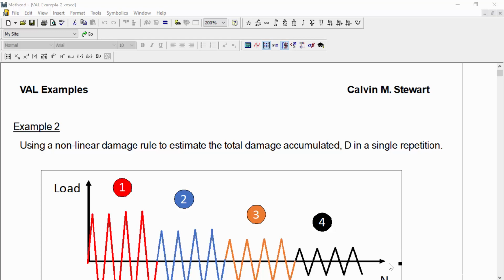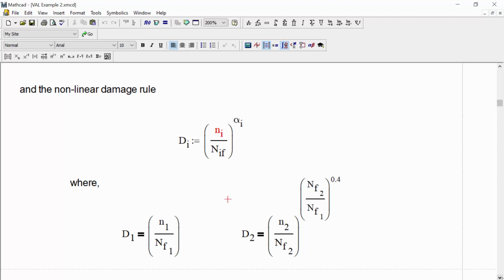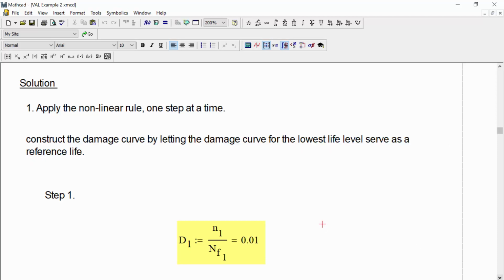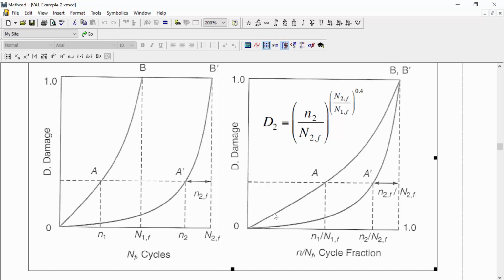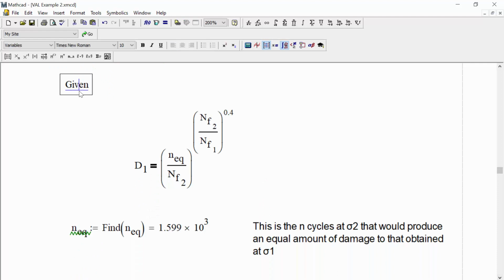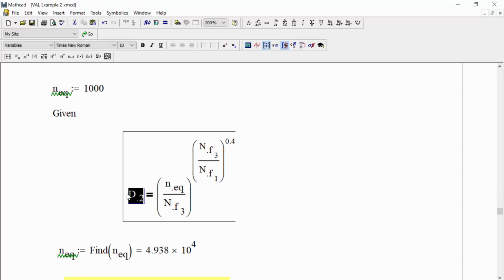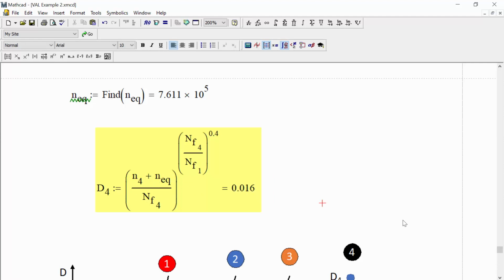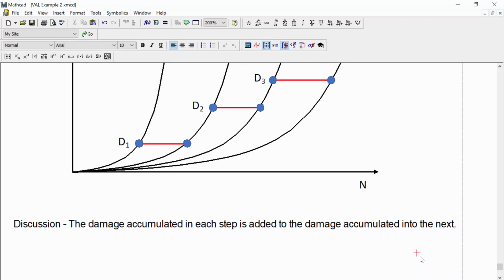Variable Amplitude Loading Example 2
Nonlinear Cumulative Damage applied to 4 stepped fatigue test

Textbook.
Metal Fatigue in Engineering, 2nd edition